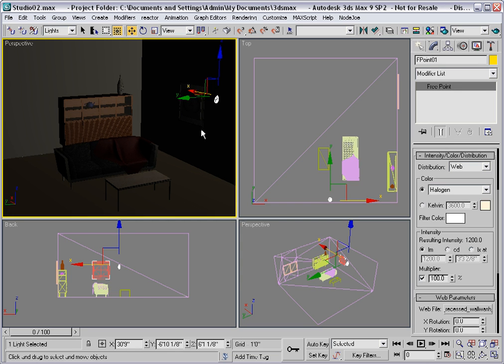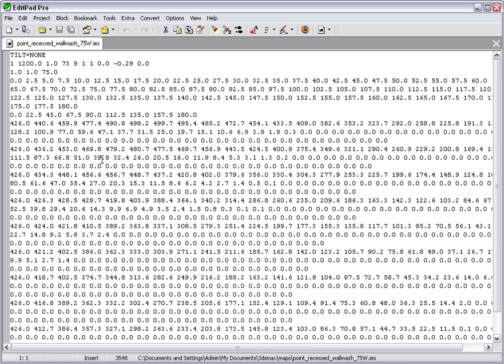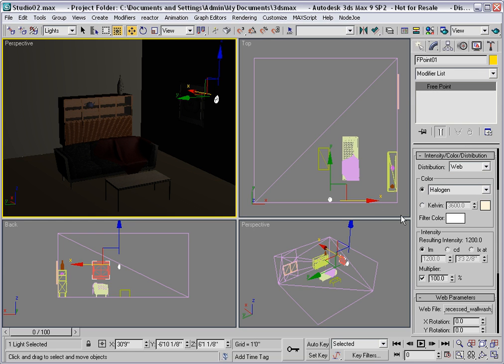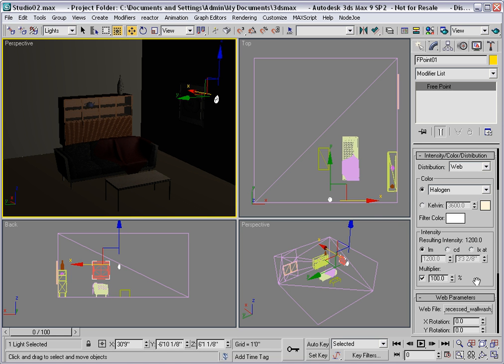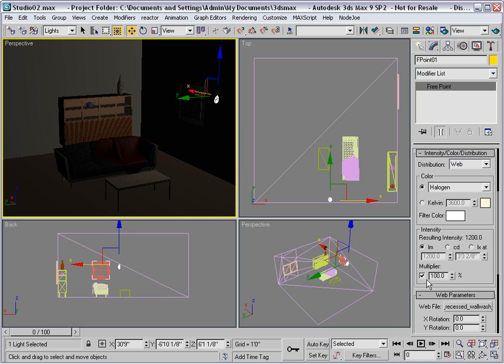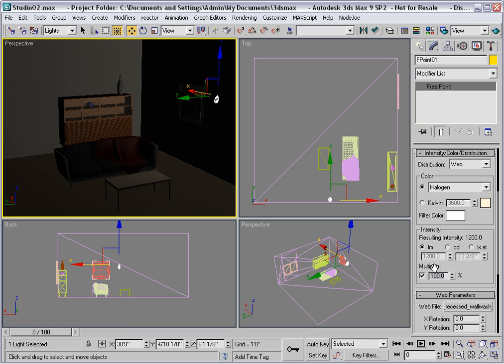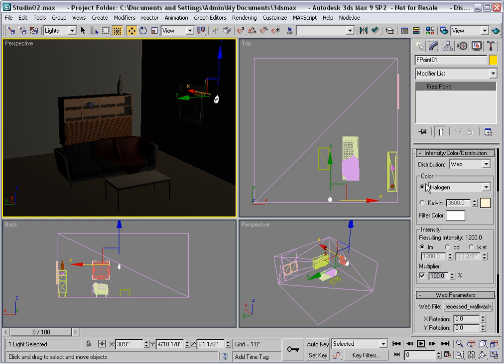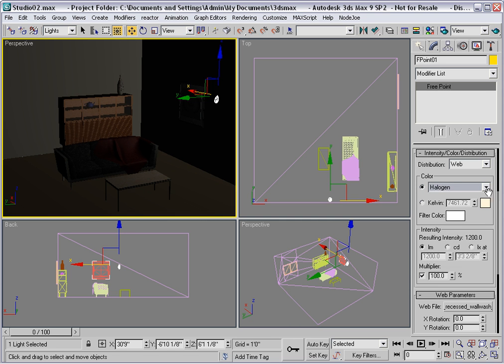400_Photometric_intensity_and_color.mp4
| 3ds Max and VIZ for Architects (2007) | Module 5: Rendering | Light | Photometric intensity and color